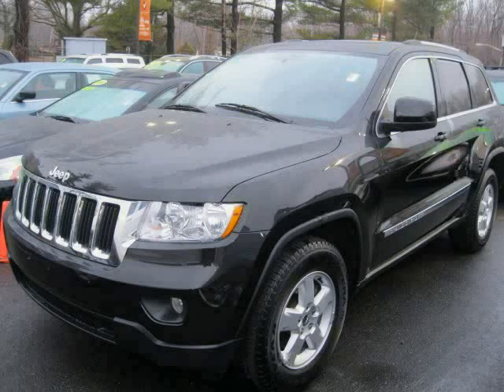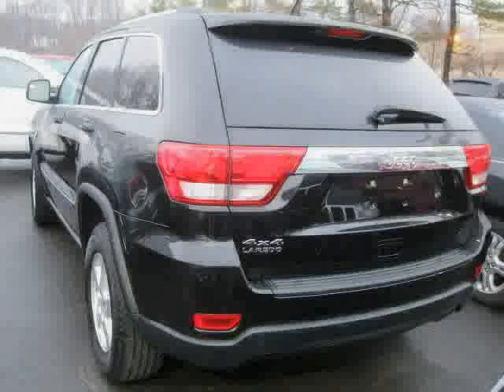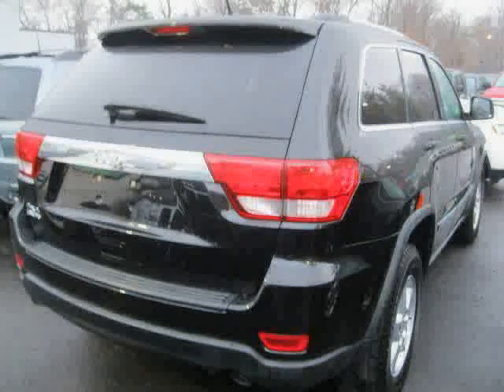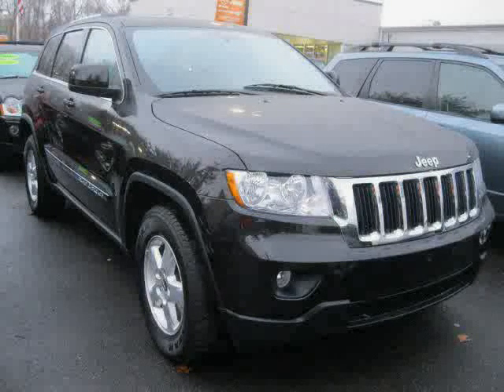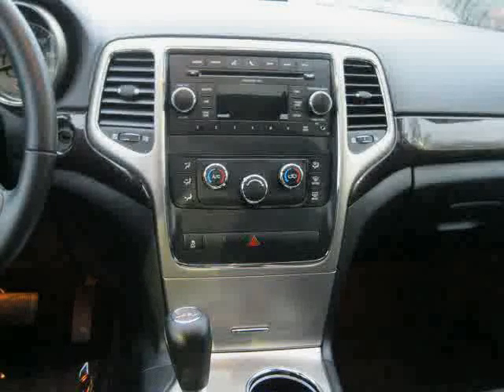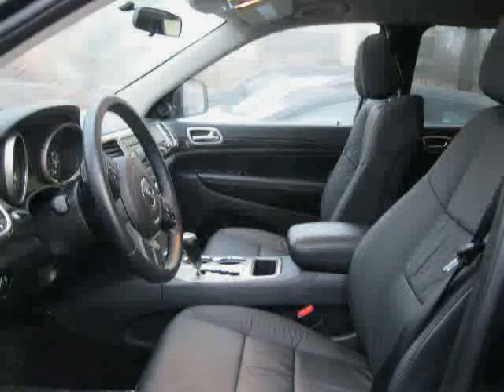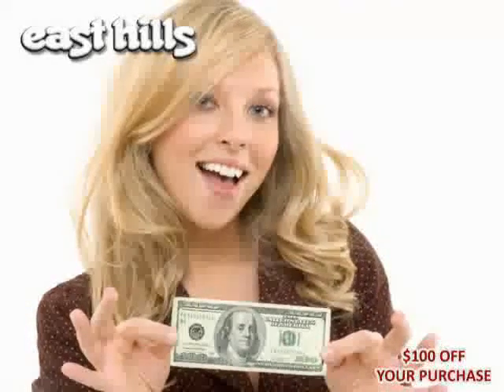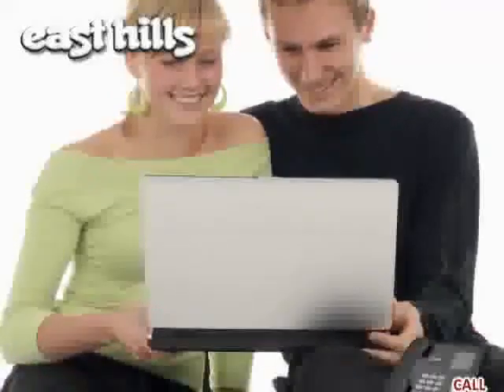used Jeep Grand Cherokee Long Island 2011 located in NY at East Hills Chrysler Dodge Jeep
This used Jeep Grand Cherokee Long Island 2011 is located in NY and is offered by East Hills Chrysler Dodge Jeep and can be compared to any used Jeep Grand Cherokee :